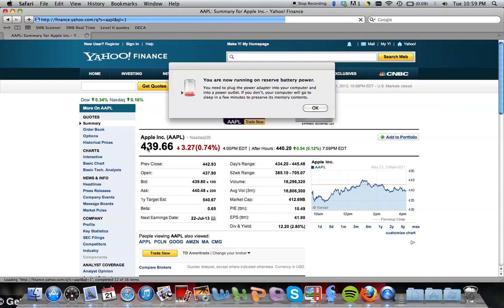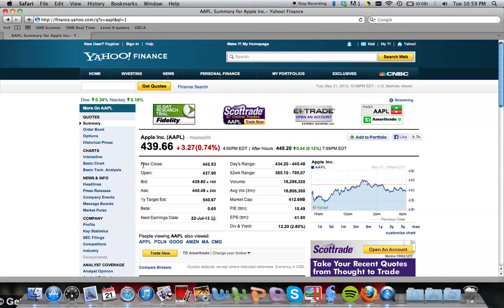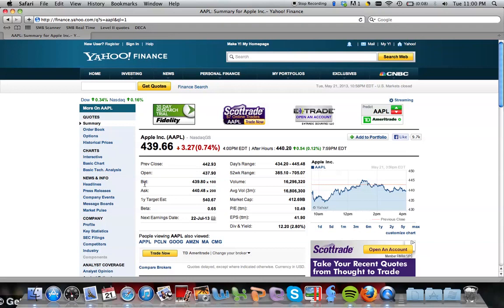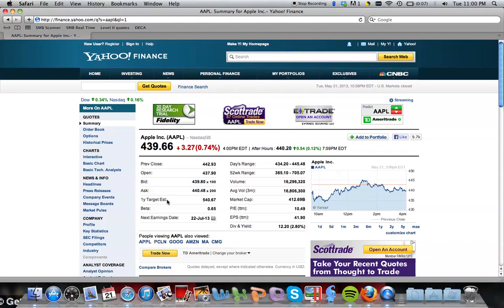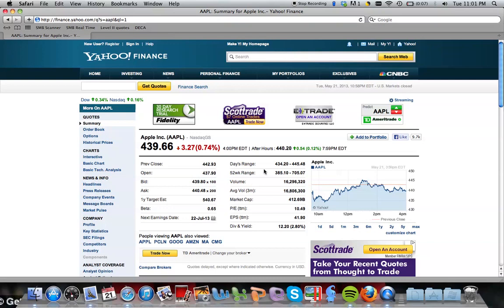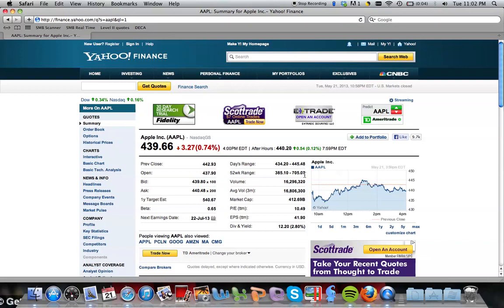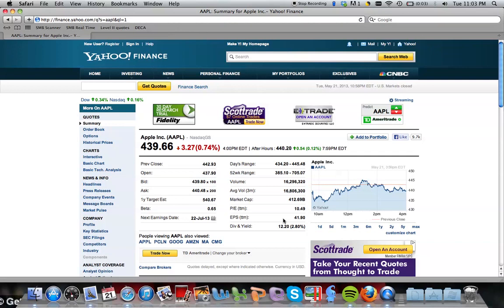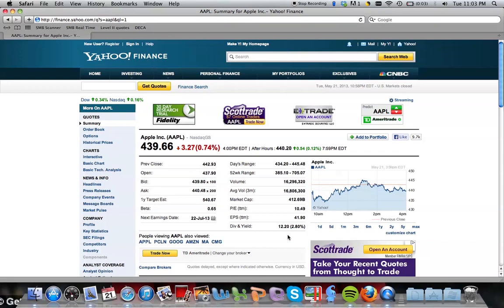Stock Market Basic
A decription on how to find out information on a stock